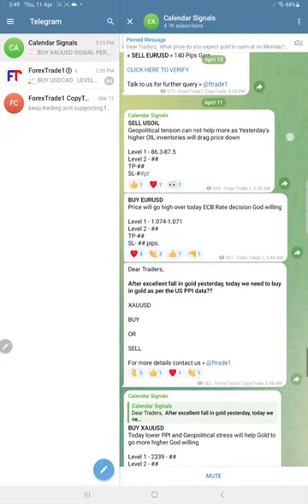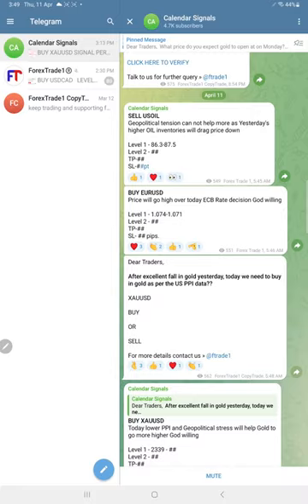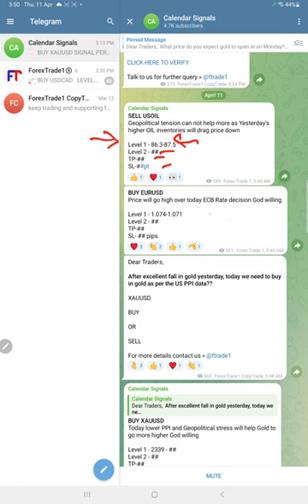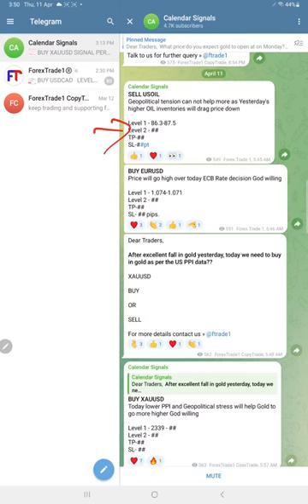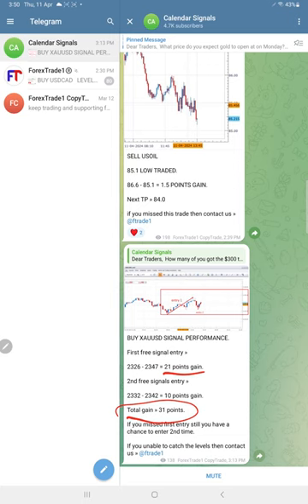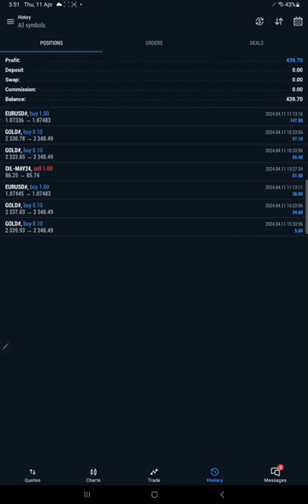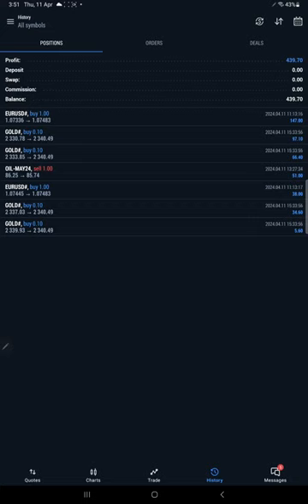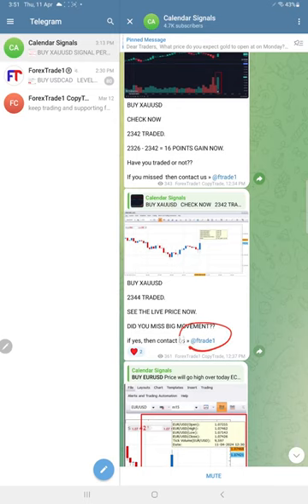11.04.2024 CALENDAR SIGNAL PERFORMANCE